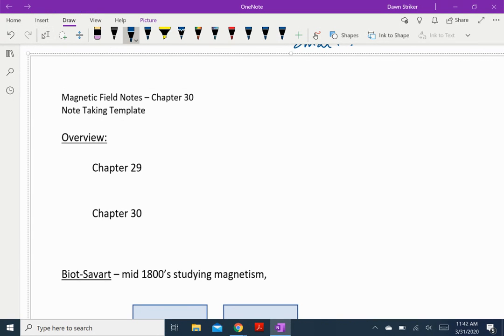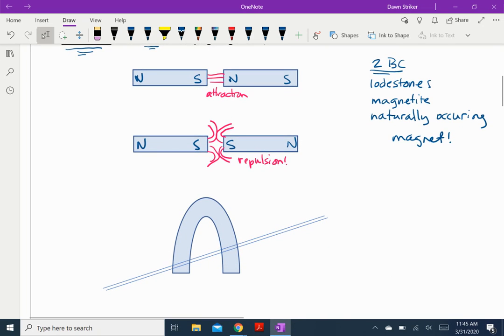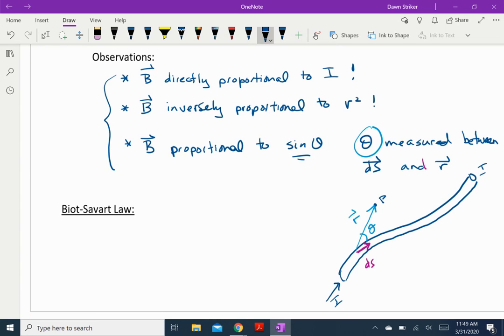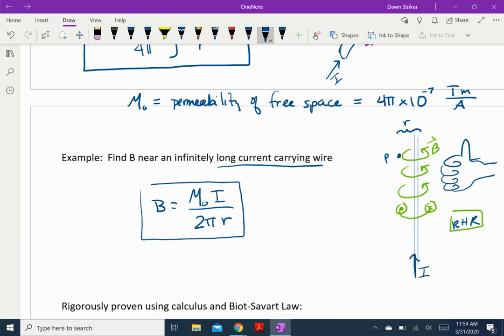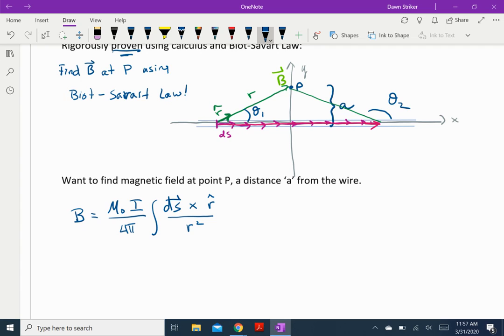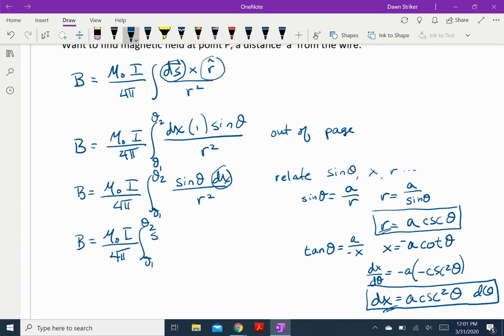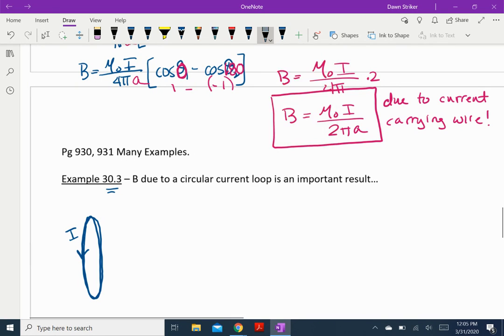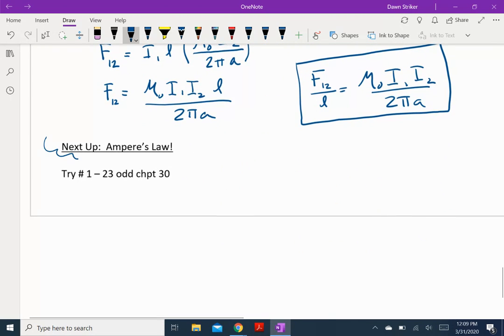Biot-Savart Intro - Chpt. 30 Part 1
Biot-Savart Law Chapter 30 Part 1